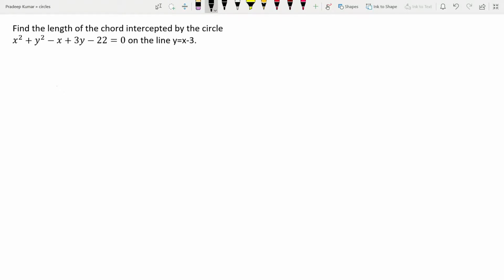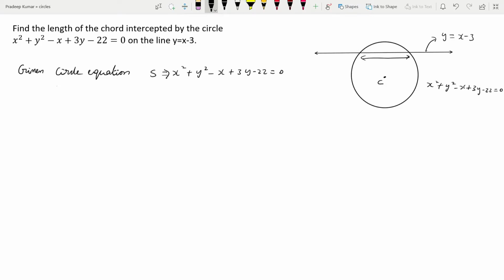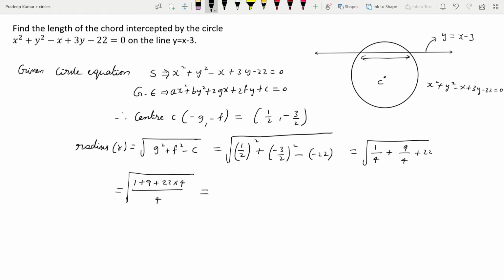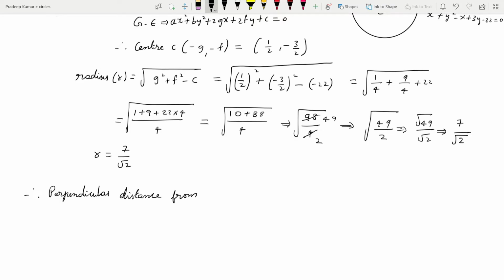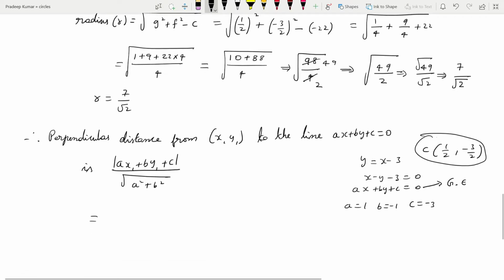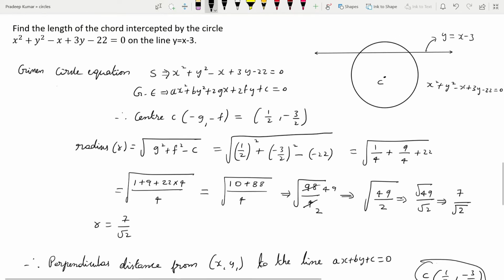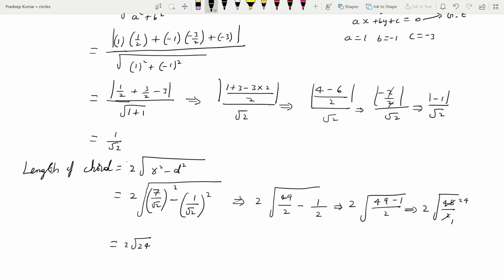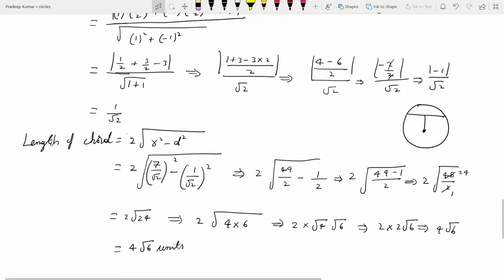Find the length of the chord intercepted by the circle x^2+y^2−x+3y−22=0 on the line y=x-3 | Circles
Find the length of the chord intercepted by the circle x^2+y^2−x+3y−22=0 on the line y=x-3.

Circles class 12 | CBSE | JEE Mains | IPE | TS & AP | slake academy | Pradeep Kumar